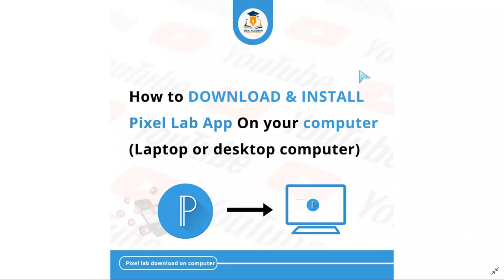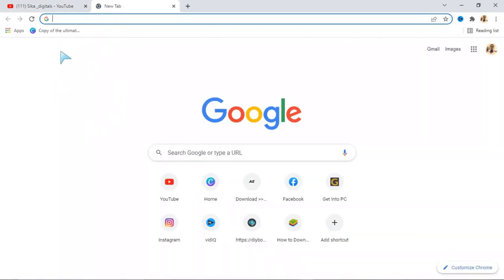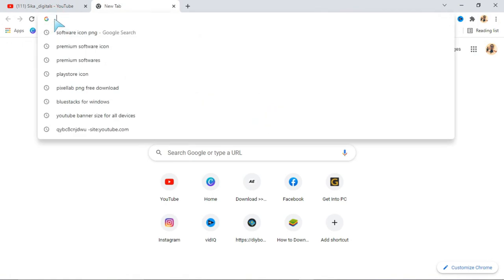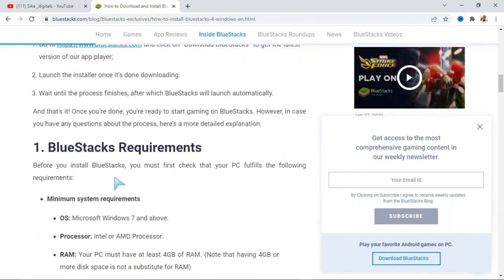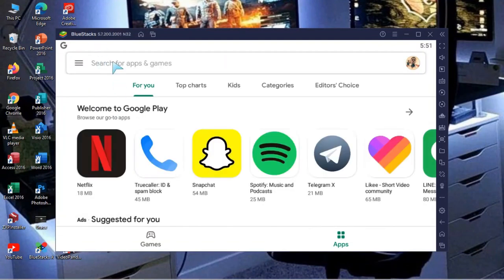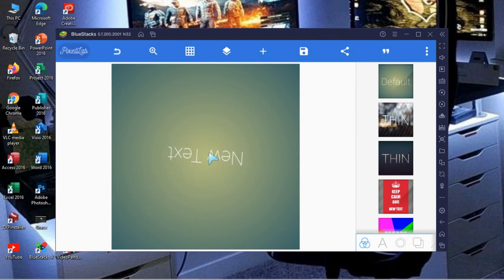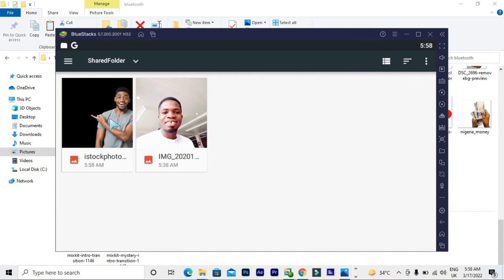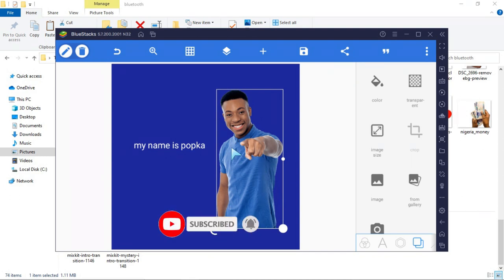How to download and install pixel Lab on computer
This video will show you how to download and install Pixel Lab App on your pc.

Pixel Lab is an Andriod photo editing App used for creating basic graphic designs. This App is very useful for mobile phone users.
In this video, You will learn the step by step method how to download and install Pixel Lab successfully on your windows computer without difficulty.

You will Also learn how to import pictures on pixel lab from your folder

Go ahead and watch the video.

I upload New videos on this Channel every week.